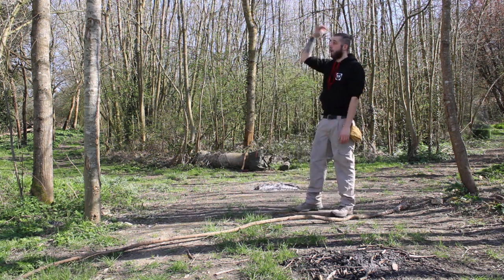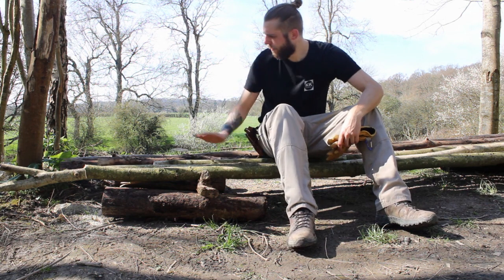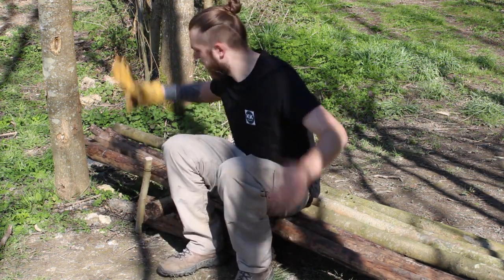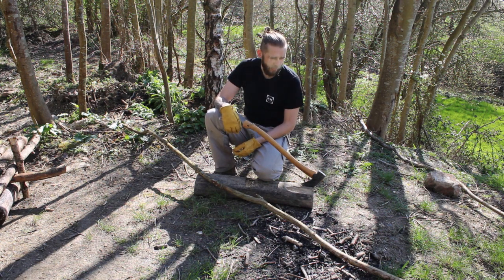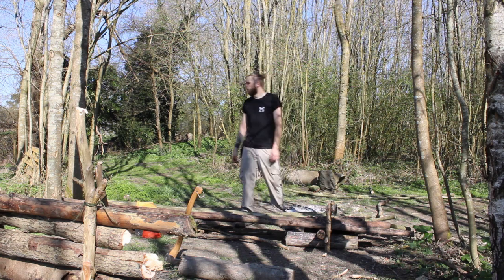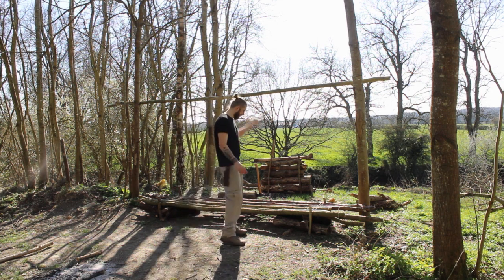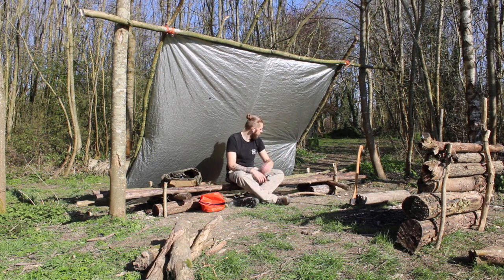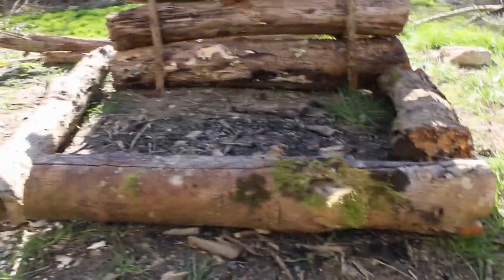How I built my first bushcraft shelter. Camp KoloKraft Ep1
In this video I decide to build my first bushcraft shelter using the materials that I have available to me